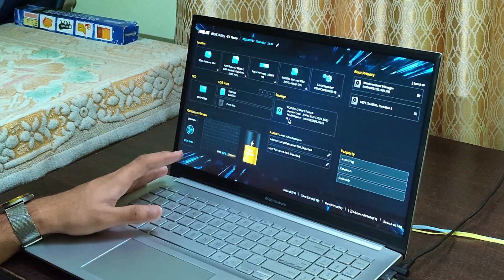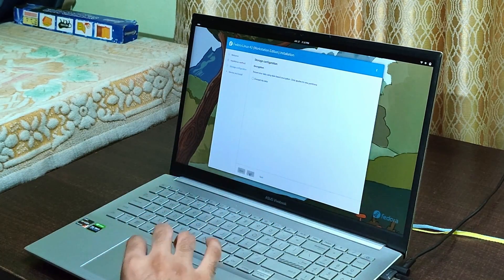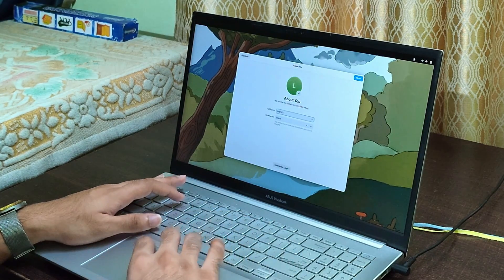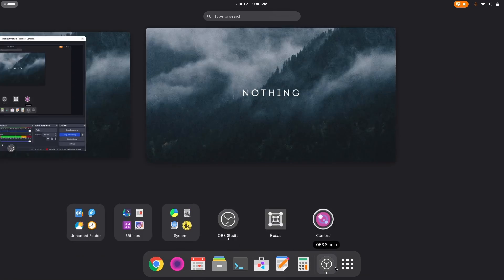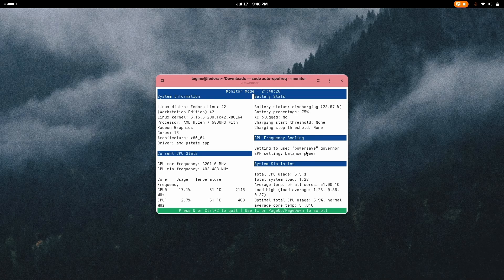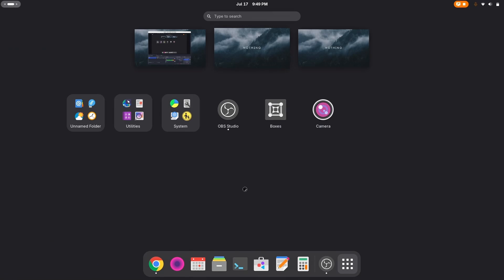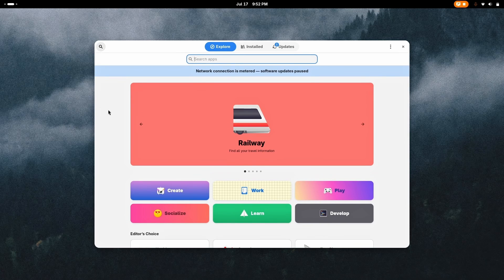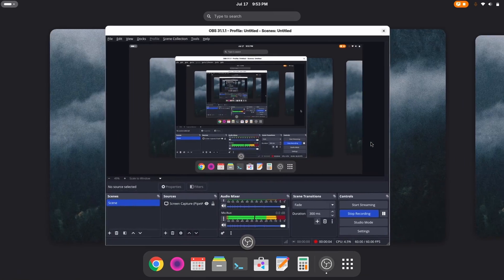New King Kong of Linux - GoodBye Ubuntu & Linux Mint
Hello Friends,
I'm Om and in this video I've told you about

There’s a new Linux powerhouse unleashing monster performance and developer-ready features, blending bleeding-edge innovation with rock-solid stability. I’ve stress-tested it through gaming, coding, and WSL2 setups—and the results were jaw-dropping.

Think ultra-fast boot speeds, top-tier resource efficiency, and seamless out-of-the-box experience… without sacrificing reliability or security. If you've felt held back by laggy updates or clunky UI, this distro is about to blow your mind.

Whether you're a coder, gamer, content creator, or just a Linux enthusiast, this might be the distro that redefines your workflow—and rewrites the rulebook for what a desktop OS can do.